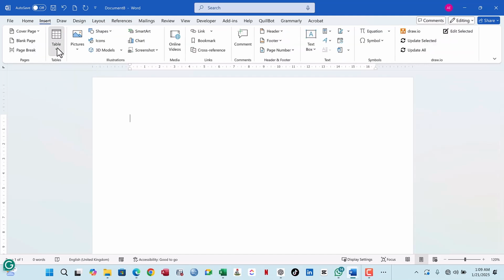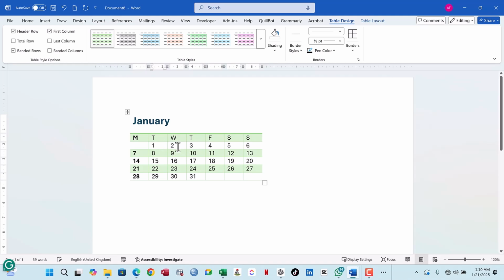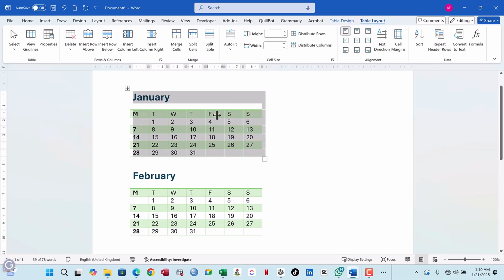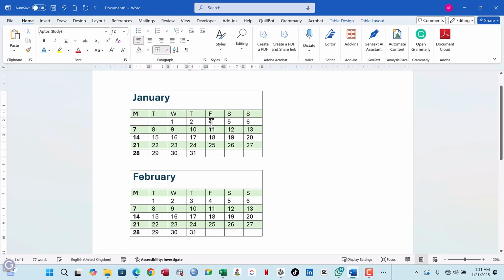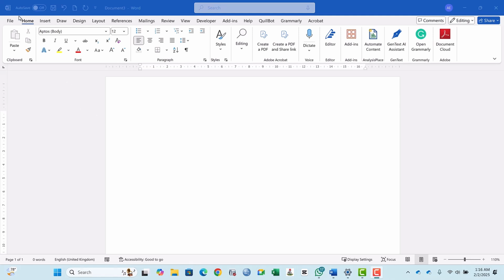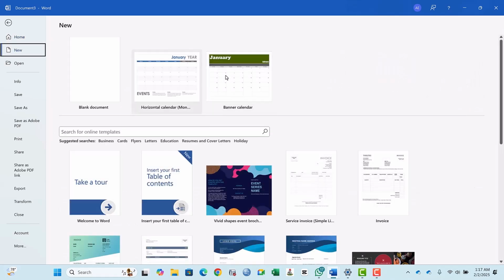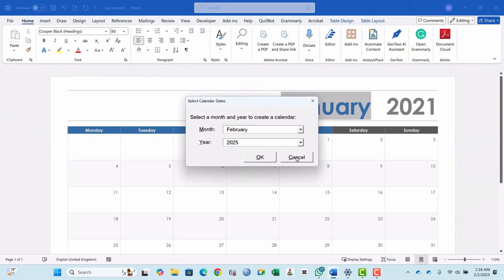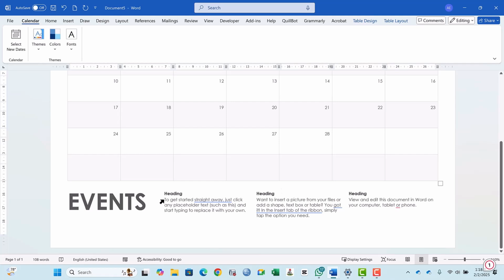Inserting Calendar into Microsoft Word Document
How to Insert a Calendar into a Microsoft Word Document

Easily add a custom calendar to your Microsoft Word document for scheduling, planning, and organizing tasks. This video walks you through the simple steps to insert, customize, and format a calendar in Word.

📌 What You’ll Learn:

✔ How to insert a calendar using built-in templates.
✔ Creating a custom calendar using tables.
✔ Formatting and customizing calendar styles.
✔ Adjusting layouts for a professional and functional look.

Perfect for students, professionals, and business users who need to manage schedules efficiently!